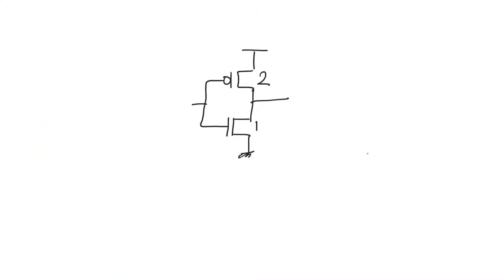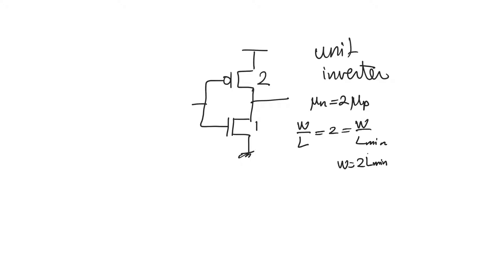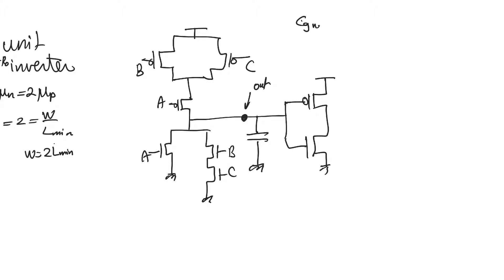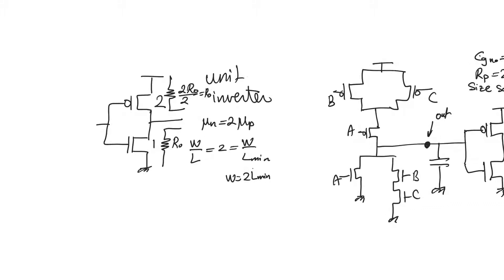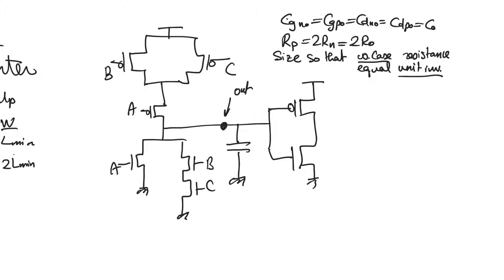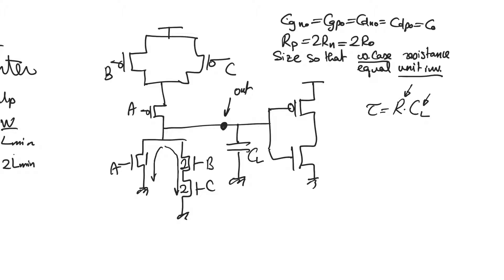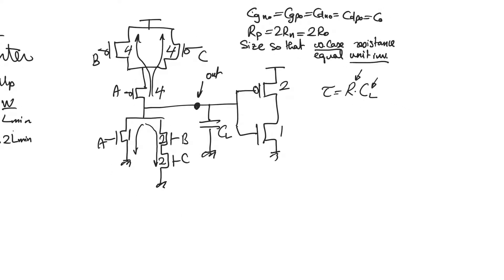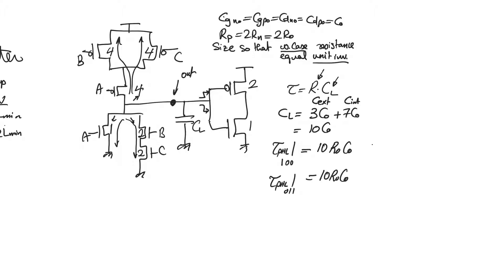3.13. Design in CMOS gates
Sizing transistors in a CMOS gate properly requires that we know what we design for. This requires us to define input cases for design, as well as a reference point to measure against.